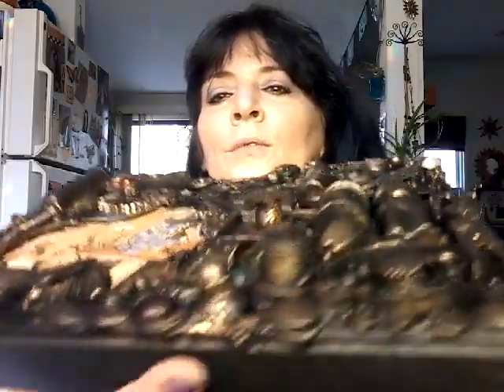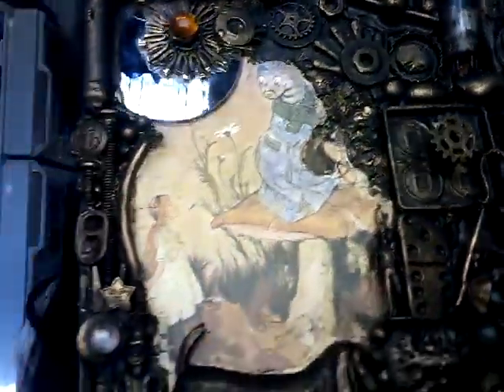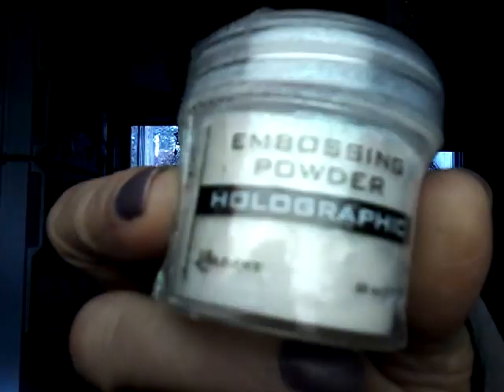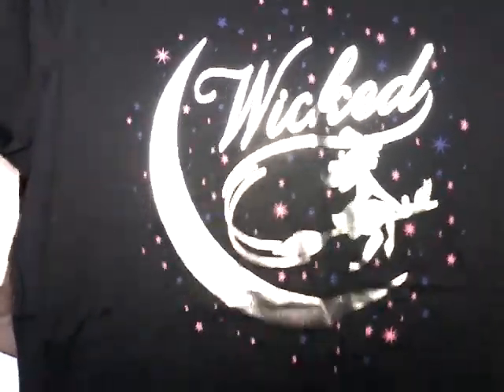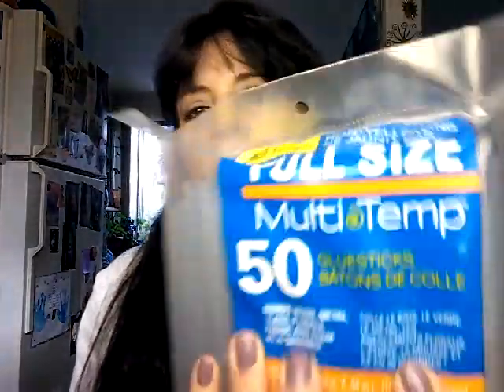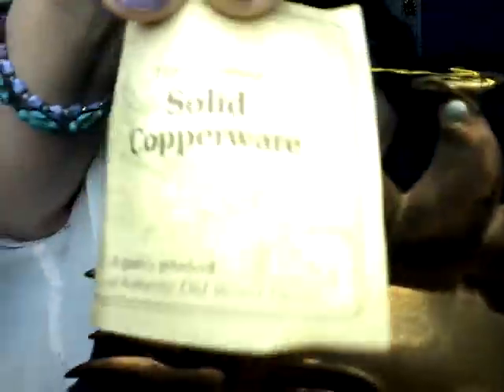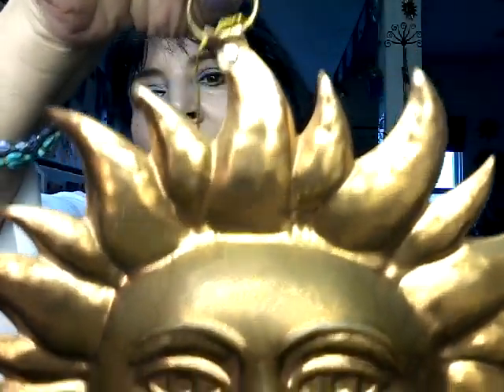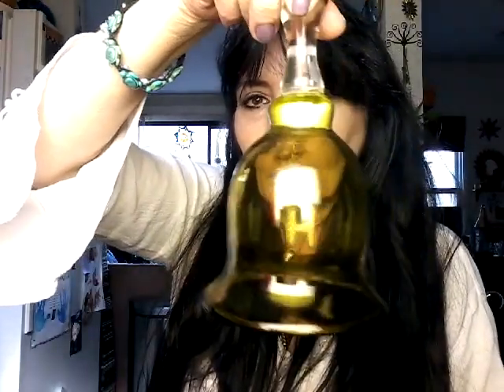Flying Fish and Kombucha Bottles- A1 Legged Life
Join me as I share my weekly update, art and auction haul
Find Me At:
Facebook Group- "The Gypsy & The Witch "